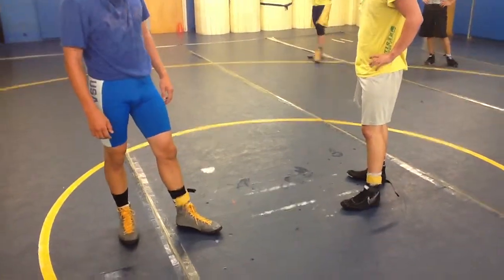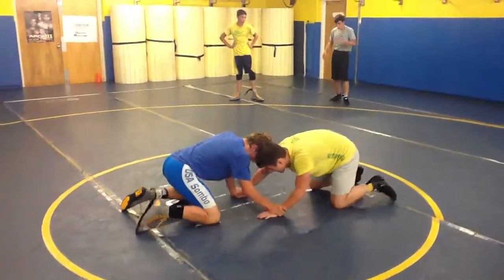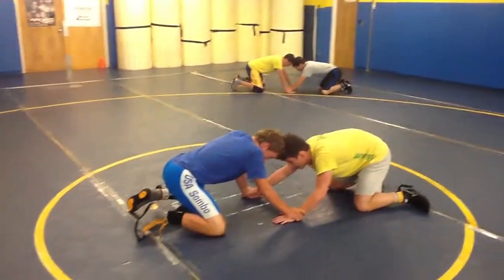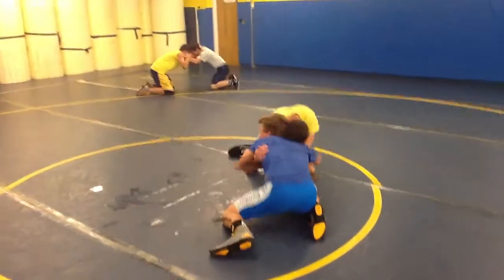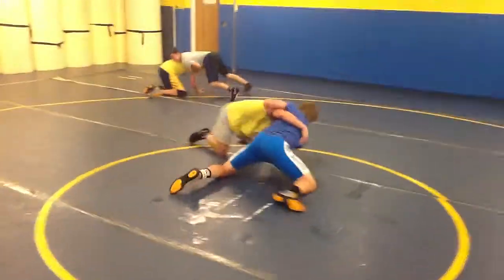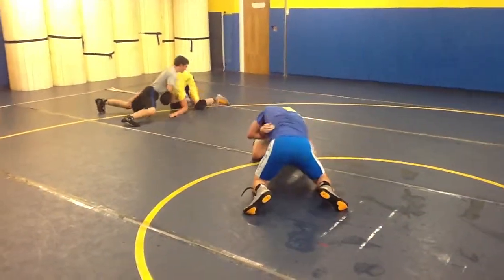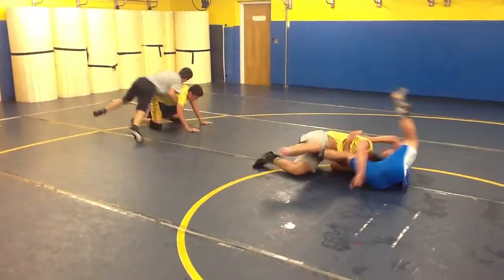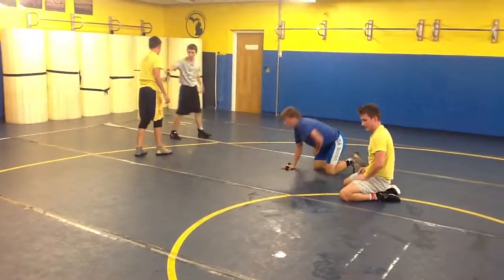Low Position Hand Fight to get Attack Band...